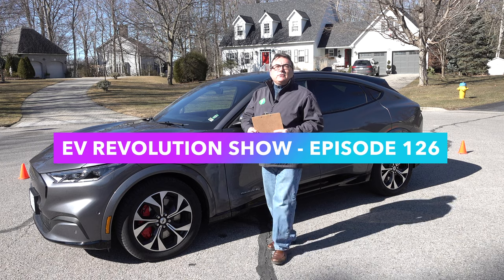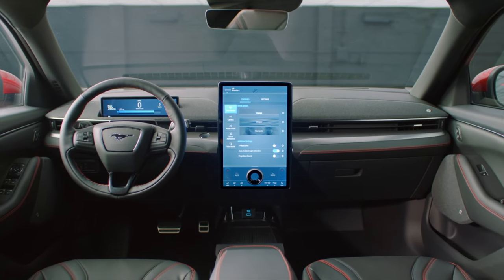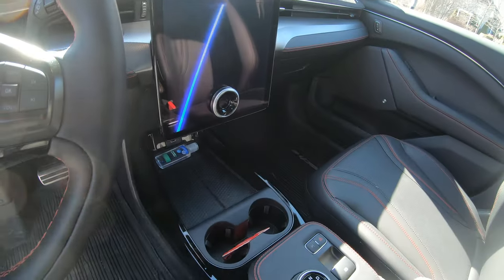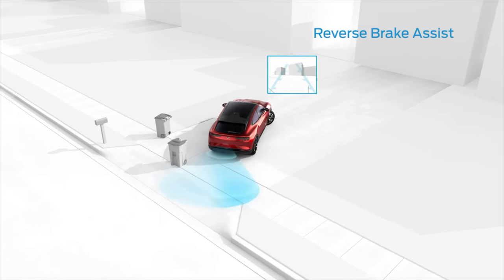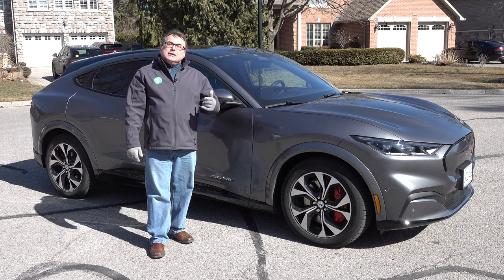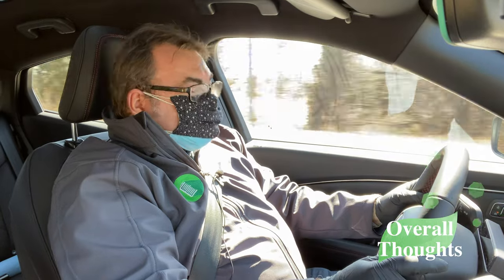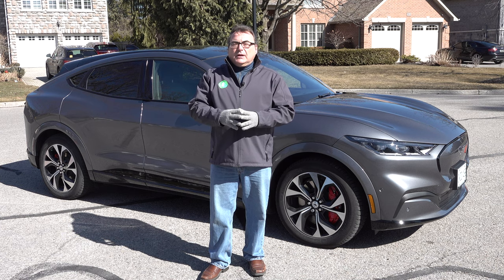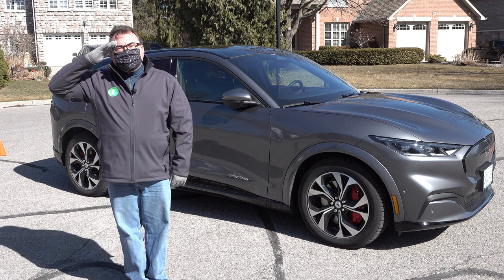Episode 126 - 2021 Ford Mustang Mach E Review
Join me as I get to spend a couple of ours with a brand new 2021 Ford Mustang Mach E all-electric!  A wonderful EV and my thanks to David the owner for allowing me to do this review!  I hope you enjoy my overview on what is in my opinion, a home run by Ford!